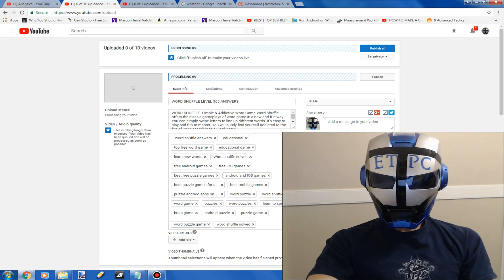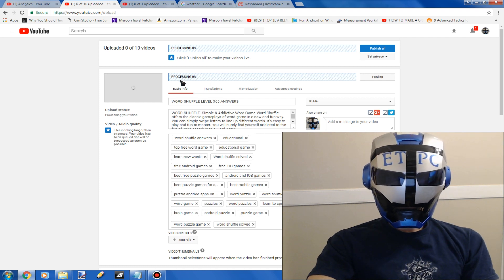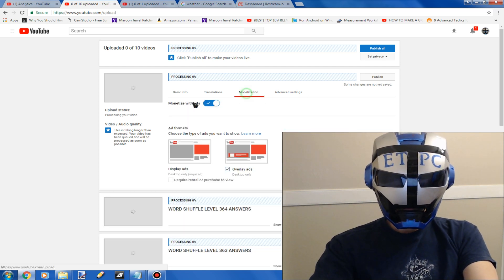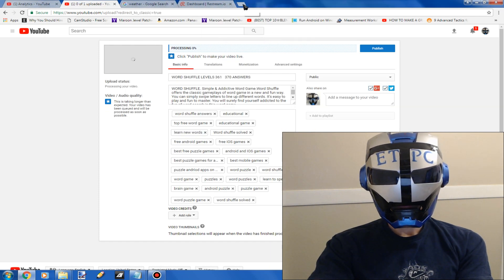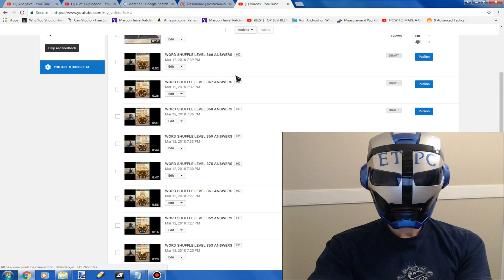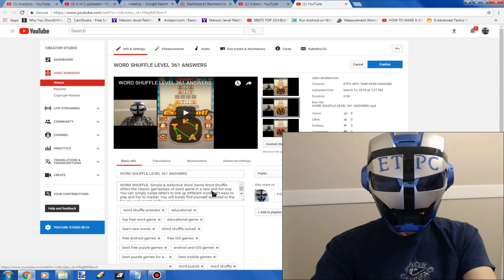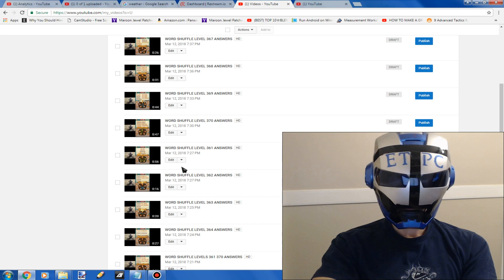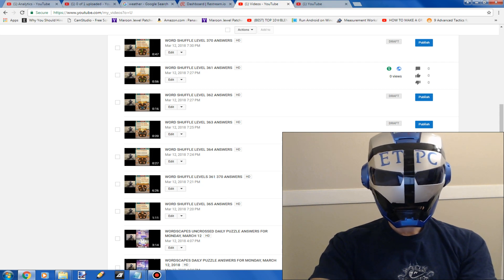HOW TO FIX YOUTUBE PROCESSING STUCK AT 0% (2018)